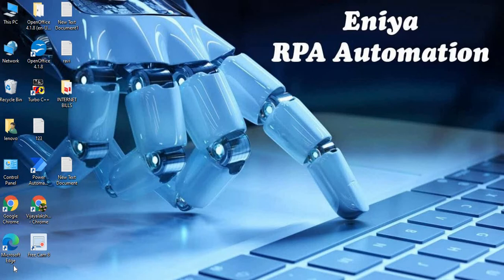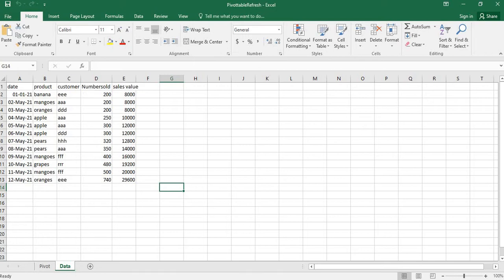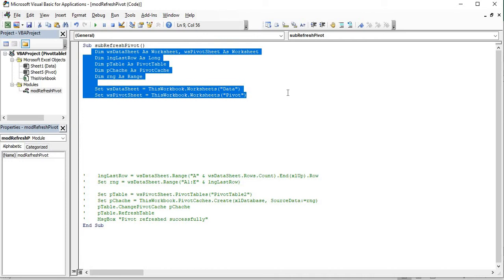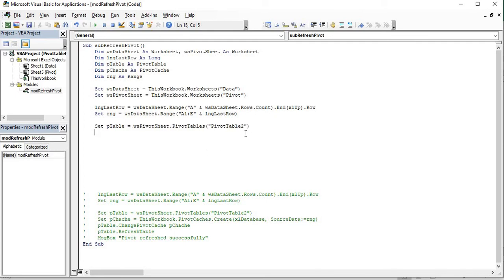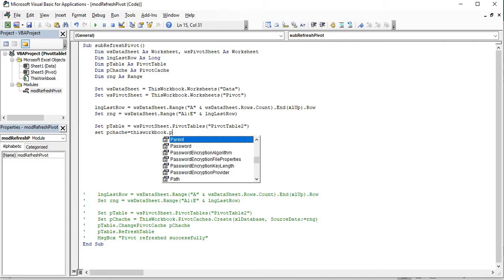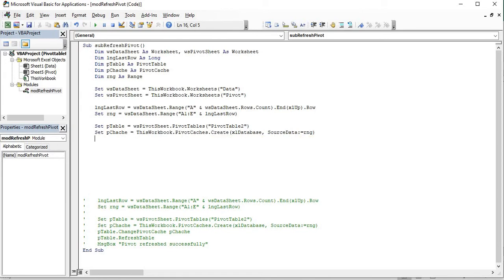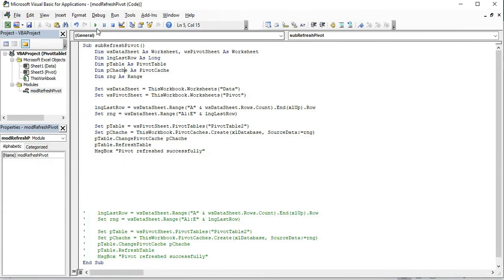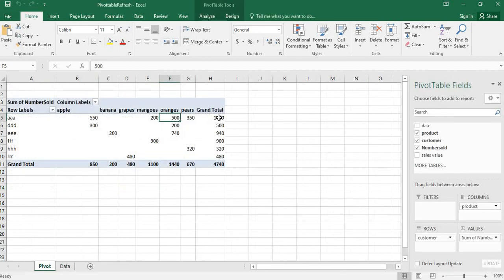Refresh Excel Pivot table by VBA Macro code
this will help you to refresh the data source for pivot table through VBA code